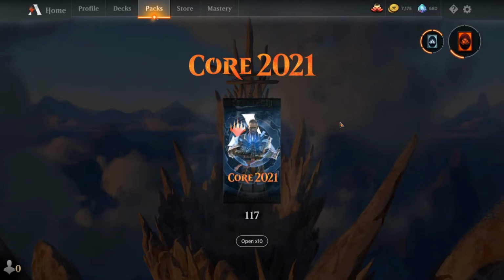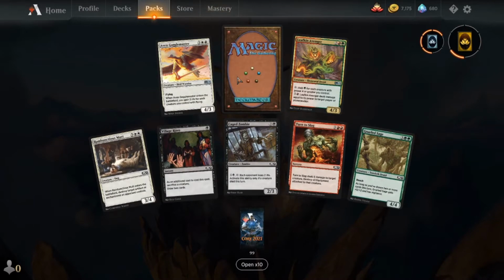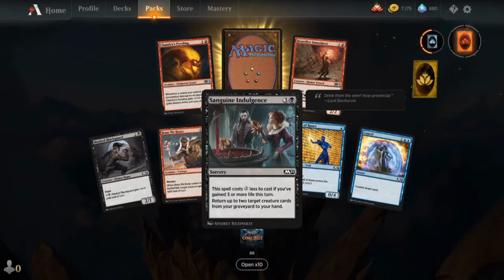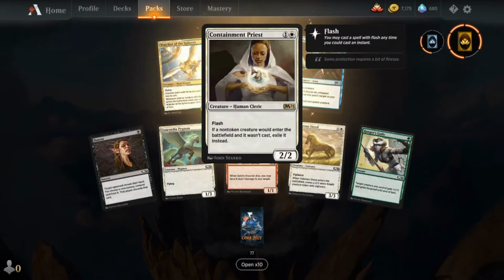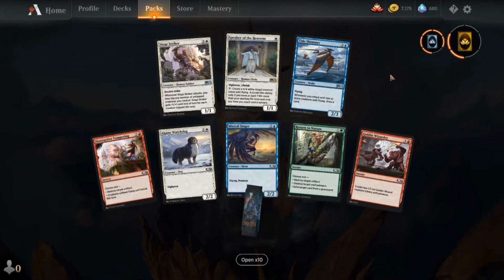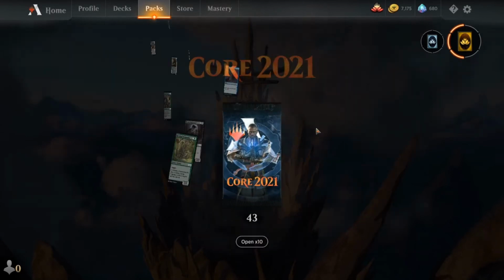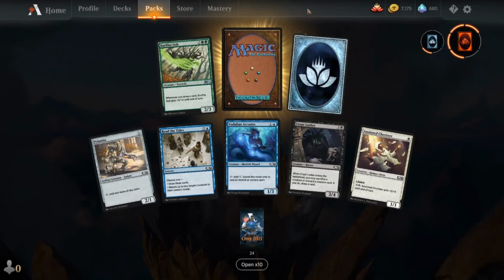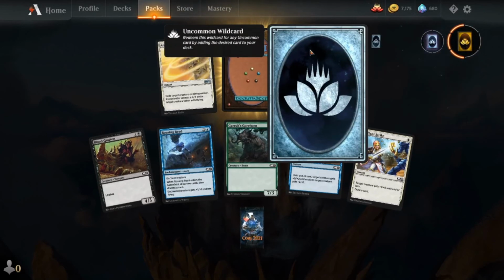Cracking Booster Packs!!! 100+ Core Set 2021 Packs in Arena!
It's finally here!!! The Limited run is up, now it's time to crack the packs and see what I pulled!